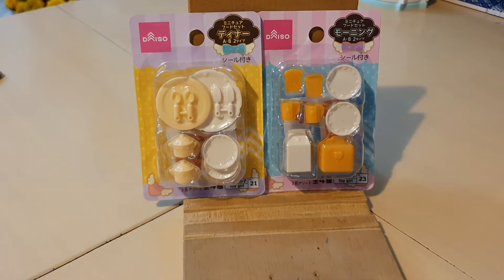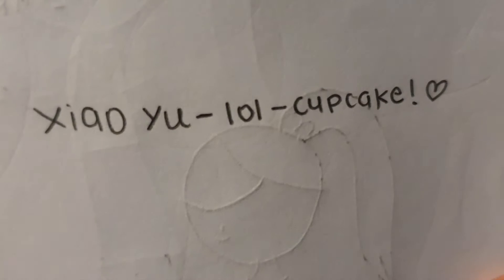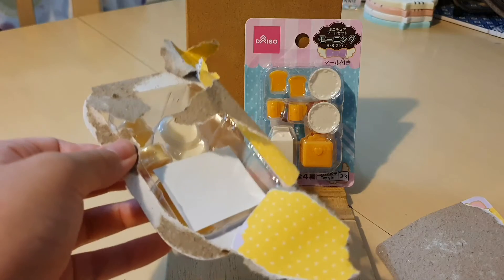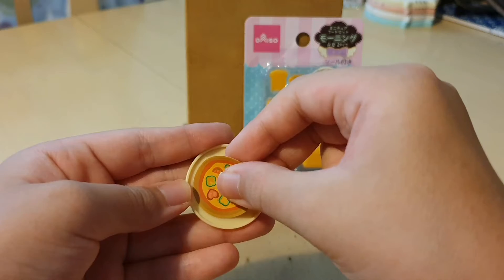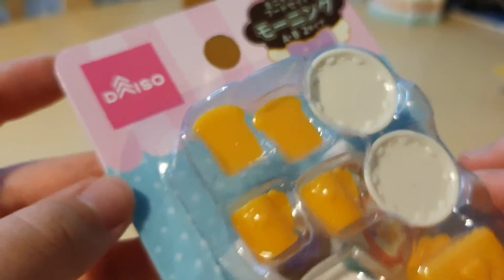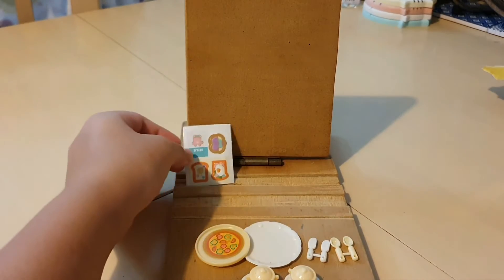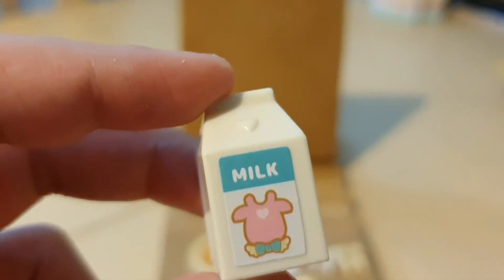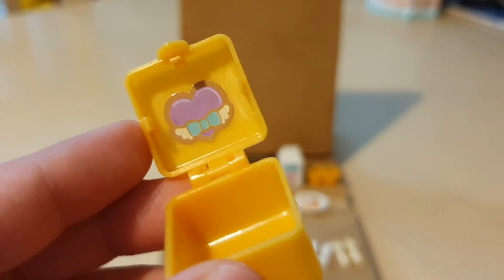Opening Daiso mini dining sets